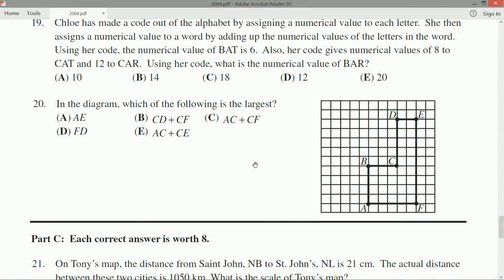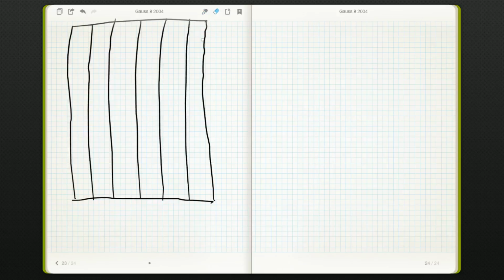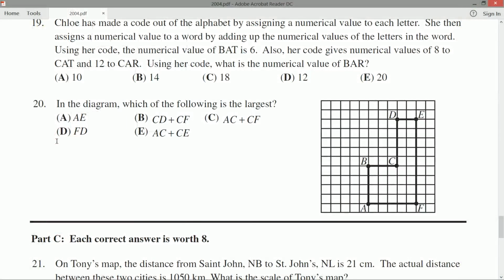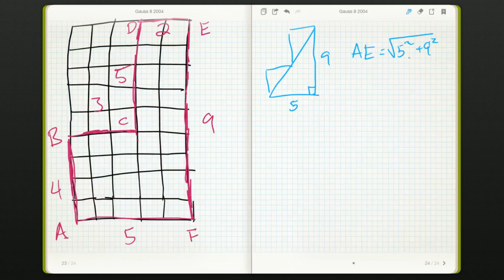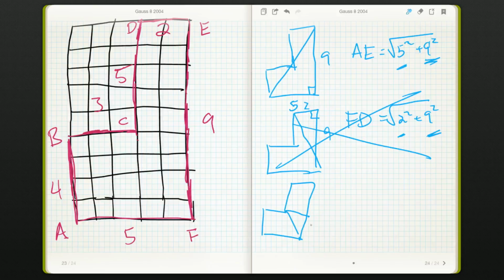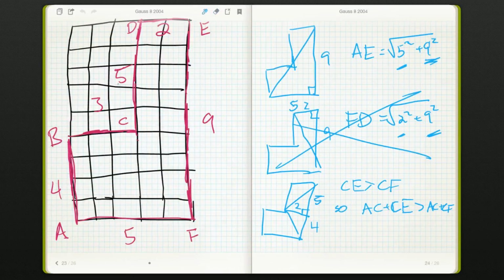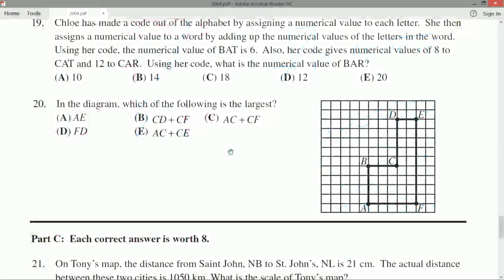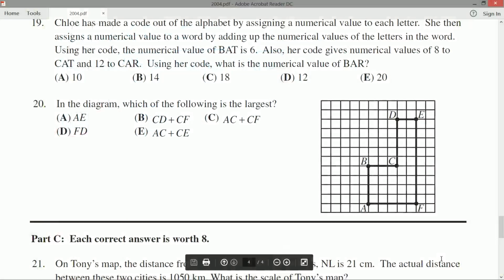Gauss 8 2004 20